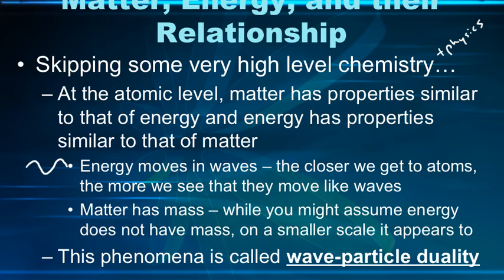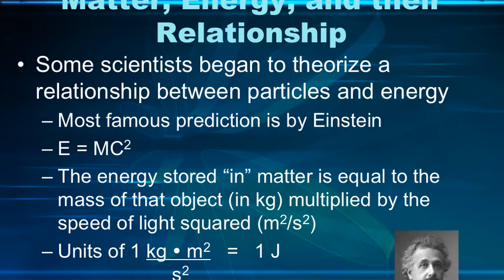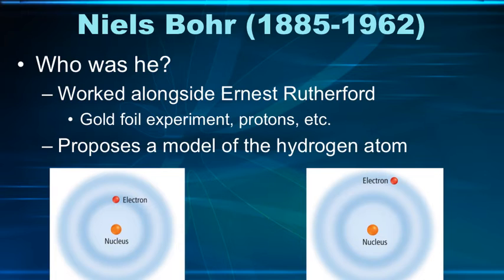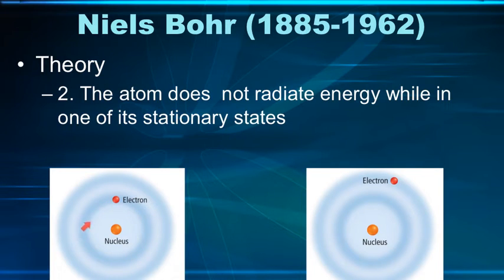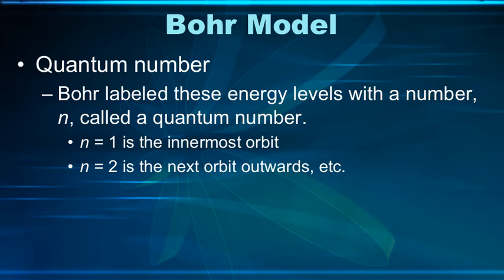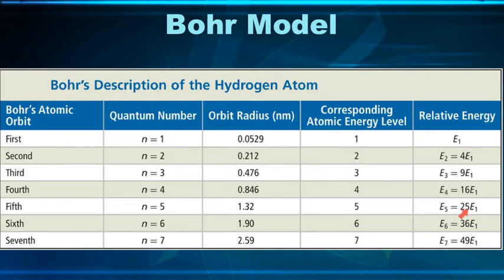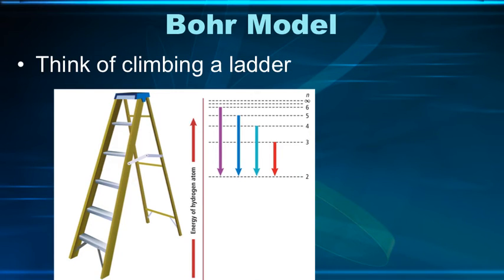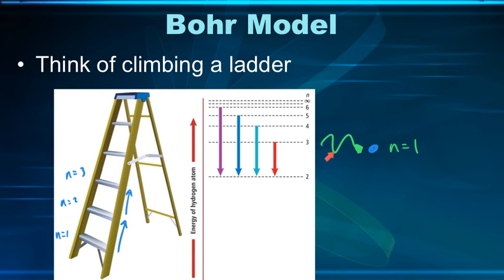9-1 Energy & The Bohr Model